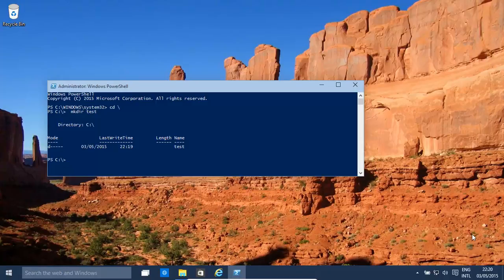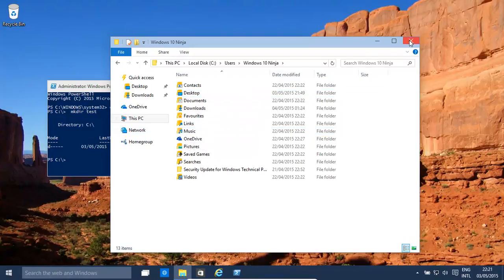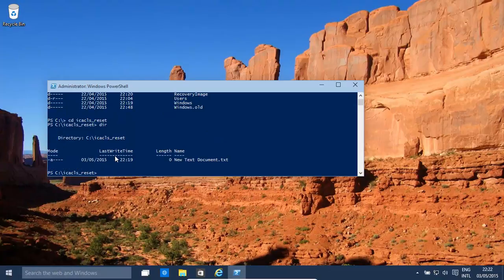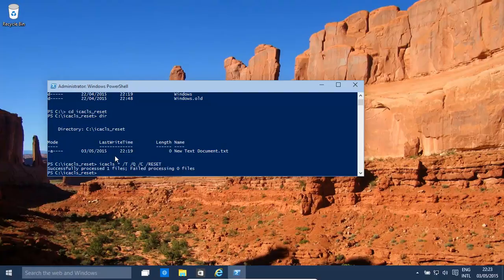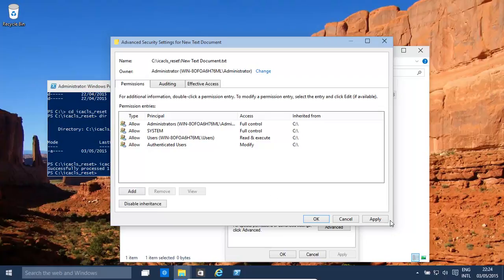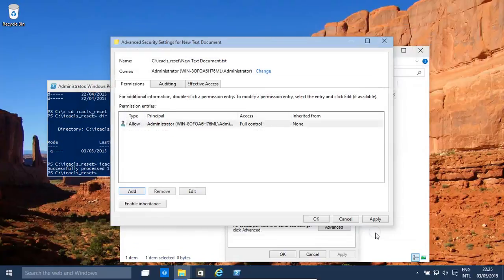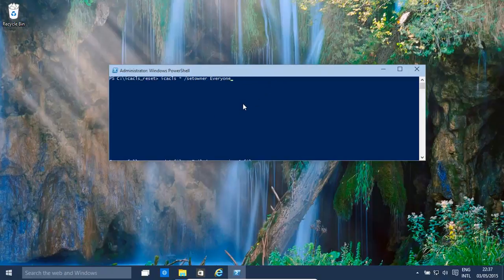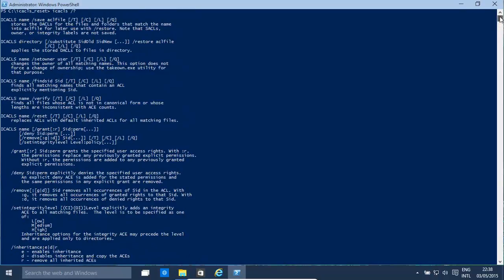Windows 10 ICACLS Reset and TAKEOWN (Also Windows 8.1) - Reset permissions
There are times when the files and folders get their permissions
corrupted - this might be due to a number of reasons including badly
designed software, malware etc. When the permissions are corrupted then
access to these files may be difficult or you might find that icons do
not work or that programs work/load incorrectly. Instead of reinstalling
Windows ICACLS reset and takeown might be the solution.

Hello today with a look at the windows control. This modifier programme
which is basically icacls.exe I see a fee LS okay basis. Sometimes
programs can be a little bit erratically or unwanted and they could
shall we say, set permissions on files, folders, et cetera that could
cause adverse effects. Okay, as an example. Okay if we go to our seed
right okay Amiga users. Okay we will see our username and all our own
files and folders. Some programs might misbehave and reset the
permissions and suddenly you'll find that icons on your desktop are not
visible or they're acting weird or you can access them. Or it might be
somewhere a lot deeper I get basically what we want to do is reset reset
the permissions on that now, in this instance, when I'm in a recent
entire window system or even our older, our on folder were basically
just gone and you are on a test one okay if we go with your power, so we
need to do is open up a admin base partial like a silly type in our
show, right click on it and run as administrator and any click yes,
another opens out winners partial okay can resize the box okay and then
you might want to go to the directory where there is a problem, you
thereby basically CD\that the roots and now, in this case with one
called viscounts resets OCD ICAC LS_reset brings us in here and
basically let's assume this is the file has a permission problem or an
entire folder has thousand files I need to be reset one would do is type
in viscounts ICA CLS. And then we would do start that's basically all
the files within Europe and then what we need to do is/G/Q/C and
dance/reset. Okay, I will basically reset everything in that folder.
Okay, you might find that you have issues where it doesn't process it
again. You might not want to reset the owner of certain file example be
owned by the system. What might be owned by the administrator or might
be owned by trust installer. Okay, you don't Wanna really reset them.
However, just in case. If you want to do reset the couple are ways to
reset the owner. One is there a graphical base way we wait. Okay, we can
go to that same folder that we had okay, right click on it. Properties,
security and stance. Okay can change the owner. Okay, you can send to
admin code check names that sounded okay and then you can also change
shall we say, the permissions on ads and be effective access is a test
on it. Okay, could also add auditing. Thus technology that will done
again, this is the GUI-based way. Okay you can disable inheritance of
finding a set permissions from the folder above or folders about is
causing problems. You could stable inheritance and this one folder is
now completely new and then you set your own permissions. Okay, RH okay,
though we could basically for example on administrators and any click on
view okay and ensured transmissions basically been inherited, so that's
what's coming like that. Okay if I was to disable inheritance okay and
now basically create the permissions. Okay, so that the principal okay
administrator's strainer check names. Okay there, then we can set the
permissions over here. Okay and earning vast permissions. Choose which
ones we need. Click okay okay, we could go back and an able inheritance.
As you said about number there. Click okay. Now want to reset the owner
file okay or folders or within a directory or directories, et cetera
okay, now we can do it using partial media using diced carrots,
viscounts and then we woke to start everything, et cetera within this
and basically owner and their case were gonna write to everyone okay be
aware that you need to actually have permissions on them to actually
change ownerships okay were running as administrator in the file as the
administrator and so now we continue to everyone. So basically said it
owner. Everyone wants us funny, Derrida, yes they were adjusting to be
entered again. Right now we can check the file to see properties on a
security alert pops advanced and the owner is everyone okay with special
needs. Everyone okay and there are other iCal features that can be used
to look at all the other features are viscounts and other showy saying
options. We basically do iCal/? And that lists all things Canada. He
done okay begins set ownership set permissions okay grant permission
denied permissions. All the other things. Okay,...